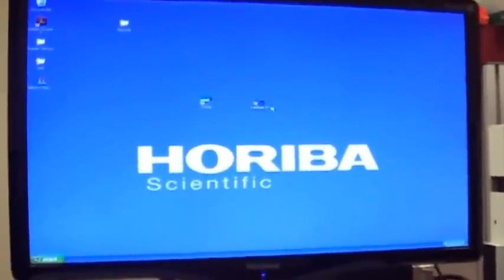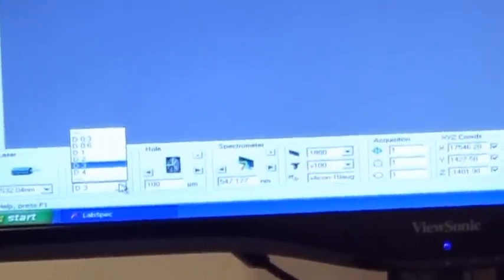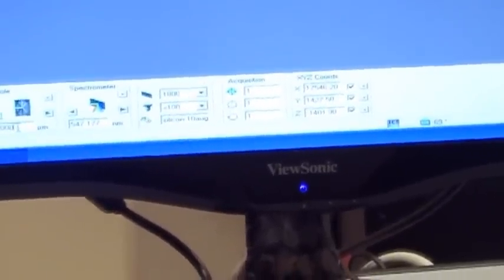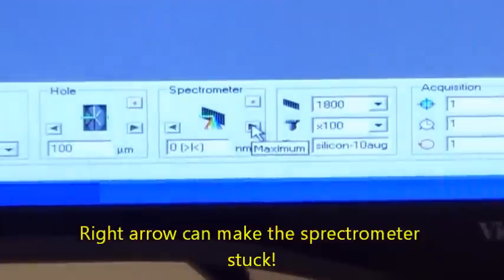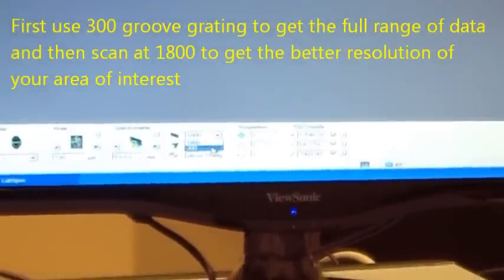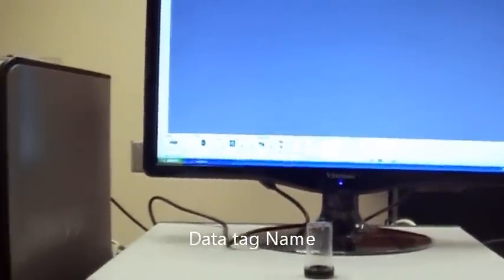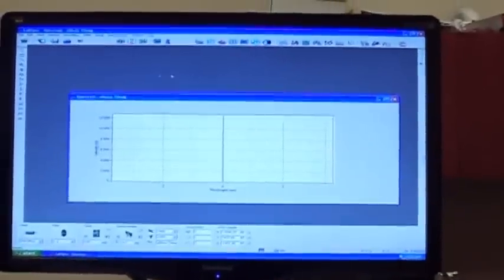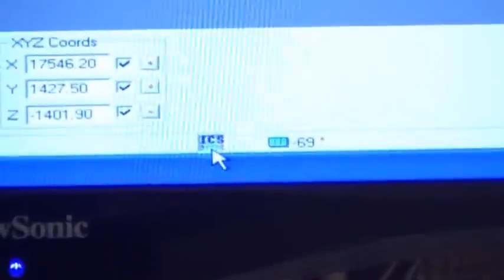Software training for the Raman spectroscopy